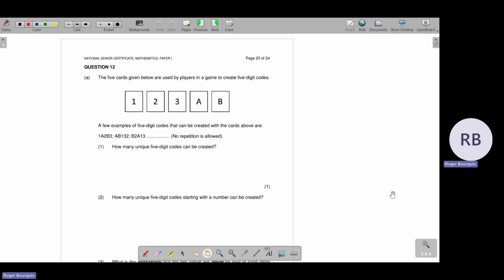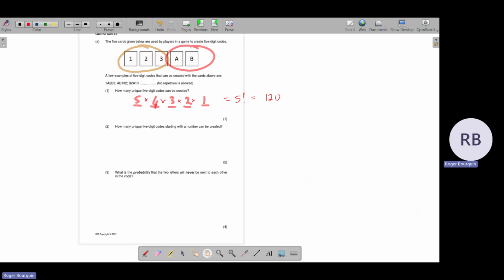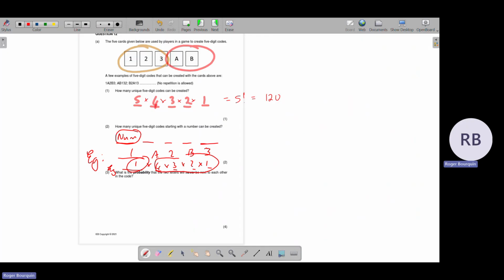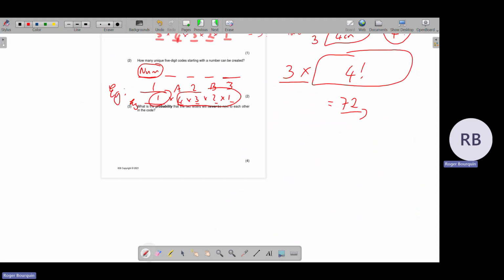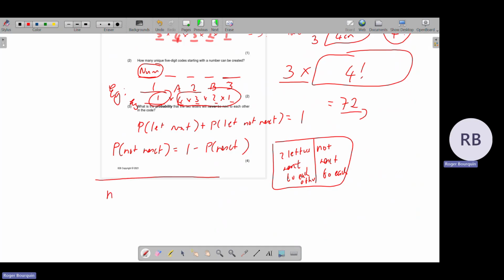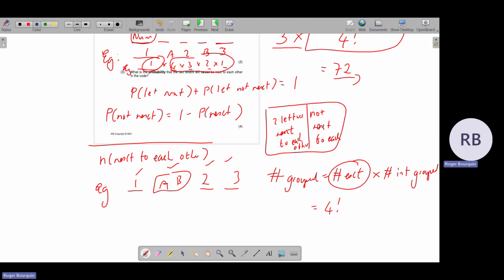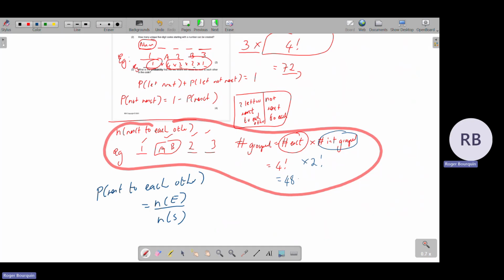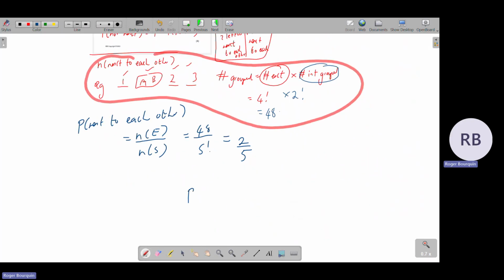Nov 2021 IEB Question 12 (a) Maths Paper 1